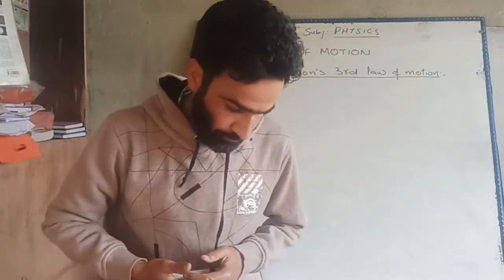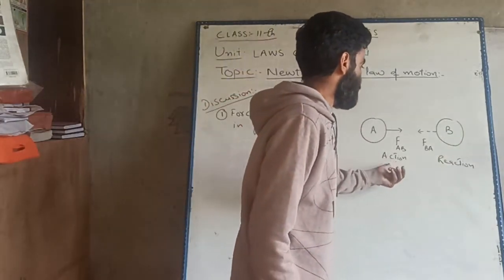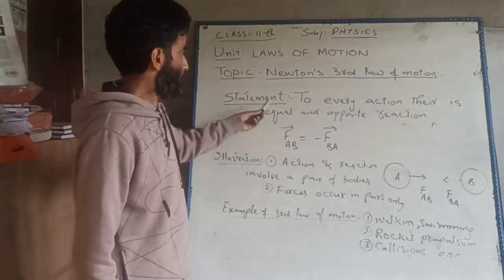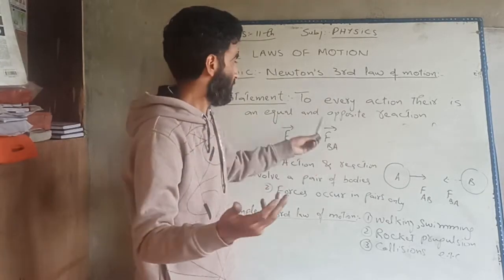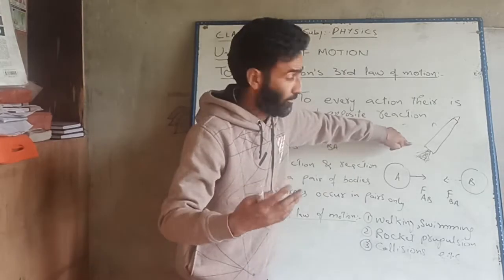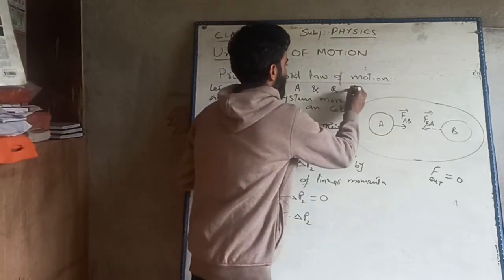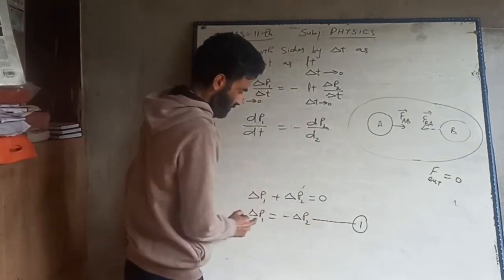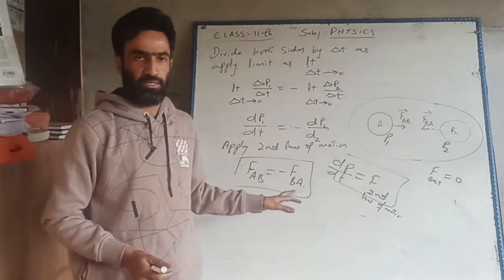Newton's 3rd law of motion || Force and laws of motion || physics class 11th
TariqSir msc physics|B.ed